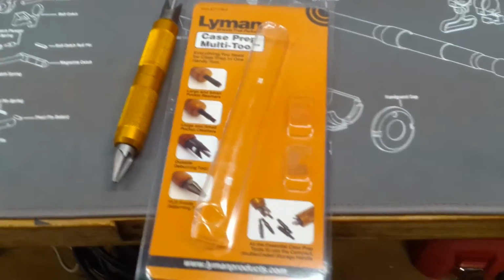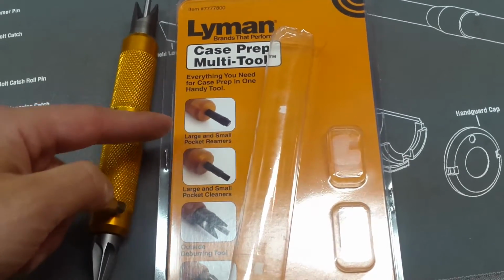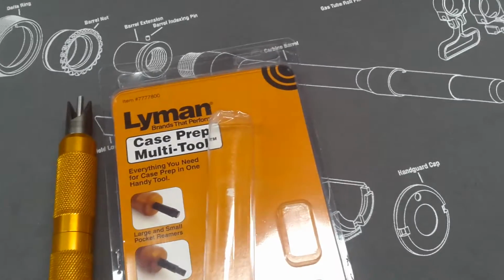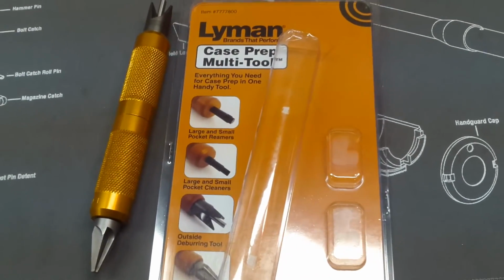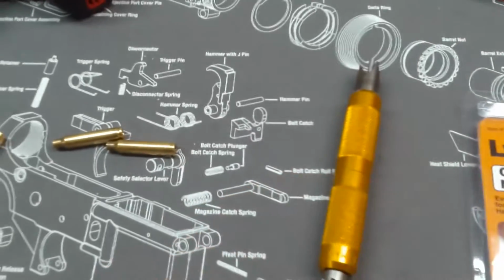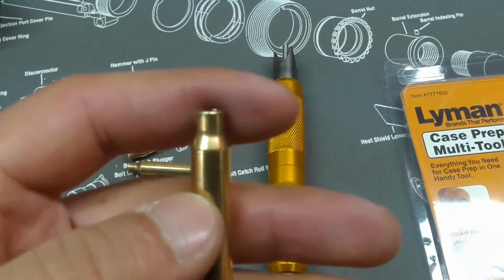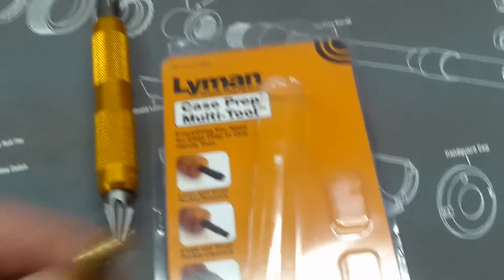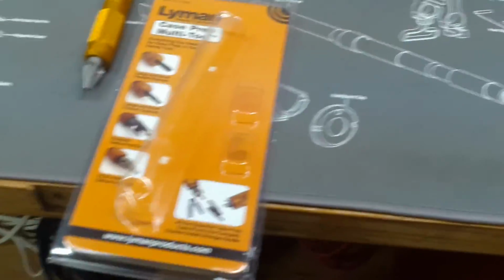Lyman Case Prep Multi tool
Going over my recent purchase. Is probably not the best but it gets the job done at a good price. I recommend it so far.